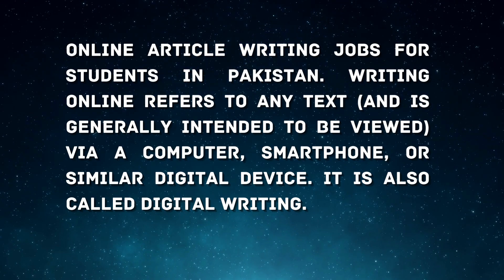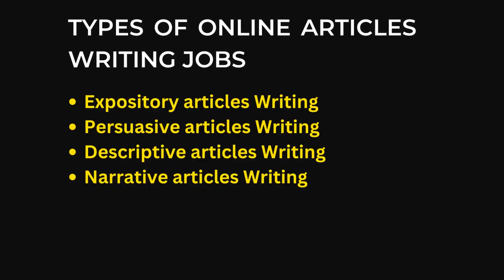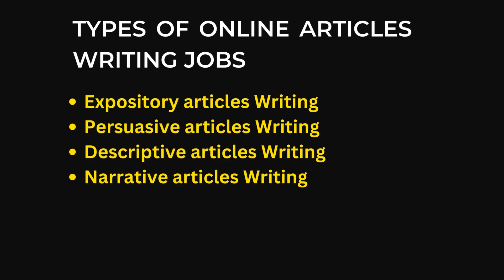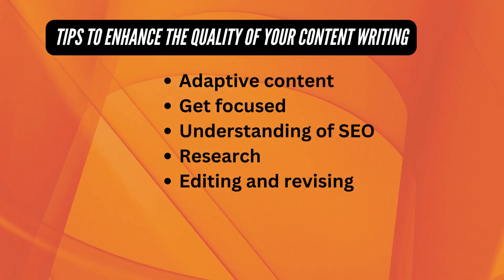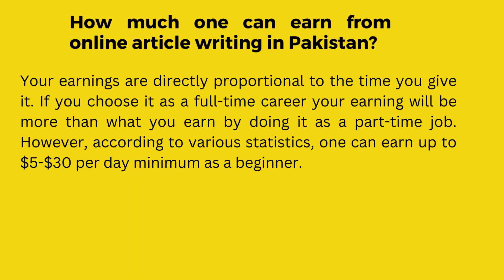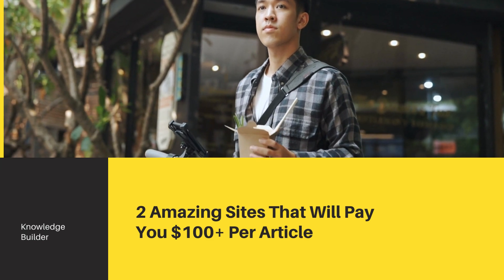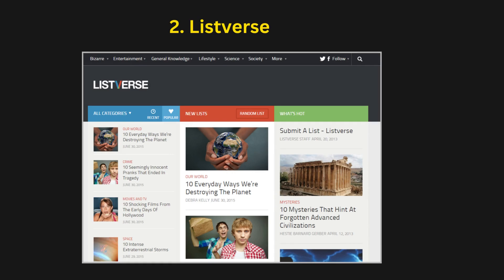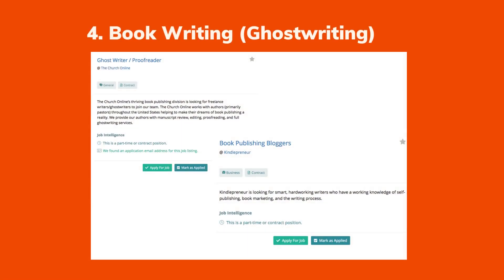Article Writing Jobs For Students in Pakistan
There are different ways, website to earn money online. Today in this video I will tell you about article writing job from whcih you can earn upto $100.

Lets start the video.

My name is Saad.

Online Article writing jobs for students in Pakistan. Writing online refers to any text (and is generally intended to be viewed) via a computer, smartphone, or similar digital device. It is also called digital writing.

Online writing forms include texting, instant messaging, emailing, blogging, tweeting, and posting comments on social media sites such as Facebook.

What is article writing?

The person who uses the internet and comes across different websites must know about the term article writing. So all of you must be aware of this term but let me explain to those who don’t know much about it. Article writing is the process of non-fictional writing for a large audience, it can be about current affairs, news, items of general interest, and specific topics.

TYPES OF ONLINE ARTICLES WRITING JOBS
Expository articles Writing
Persuasive articles Writing
Descriptive articles Writing
Narrative articles Writing

SKILLS REQUIRED FOR ARTICLE WRITING JOBS
Basic skills to be an article writer is that you should have complete command of the language in which you want to write. As English is an international language and most articles are written in English so one should have basic knowledge of English grammar, vocabulary, and tenses, etc. Your experience polishes your skill day by day and after continuous writing, you can become a fully skilled article writer.

HOW TO FIND ONLINE ARTICLE WRITING JOBS IN PAKISTAN?
It is already stated that you can write articles for your own blog, or as a freelancer, and also collaborate with any website and social media platform. But here I will mention some freelancing platforms through which you can earn money.

Upwork
Fiverr
PeoplePerHour

How much one can earn from online article writing in Pakistan?
Your earnings are directly proportional to the time you give it. If you choose it as a full-time career your earning will be more than what you earn by doing it as a part-time job. However, according to various statistics, one can earn up to $5-$30 per day minimum as a beginner.

2 Amazing Sites That Will Pay You $100+ Per Article

1. Smashing Magazine

Niche: Design/Coding/User Experience

Payment Method: Unspecified

Smashing Magazine is looking for articles related to web design, graphics design, UX design, WordPress or mobile, and they pay $50 – $200 per article.

2. Listverse
Niche: General

Amount: $100

Listverse is possibly the foremost authority when it comes to lists online, and they boast an audience of over 15 million readers a month.

They are looking for unique lists of 10 items, usually at least 1,500 words, and they pay $100 upon acceptance of your list.

Top Freelance Writing Niches + Salaries

1. Cryptocurrency
Cryptocurrency is its own content type because a lot of finance writers don’t know how to write about mining and cryptocurrency.

Topics in need in the cryptocurrency writing niche include:

Blockchain
Cryptopreneurs
Bitcoin mining
Crypto credit

2. Travel
Travel markets are targeting millennials who want to devote their finances to once in a lifetime experiences, as well as young retirees who wish to complete their bucket list before it’s too late.

You have to be a skilled storyteller with the ability to find travel stories that most have never heard of.

Using the Contena Job Board, you can see that travel writing is profitable, with the average salary being $52,000/year.

Topics in travel writing include:

Travel guides
Restaurant reviews
Hotel reviews
Travel deals
Travel Lifestyle

3. Digital Marketing
Topics you can write about in the digital marketing writing niche include:

Email marketing
Social media – Pinterest, Instagram, Snapchat etc…
Push notifications
Search engine optimization
eCommerce
For your writing samples, the best samples are ones that show the expert knowledge you have about aspects of digital marketing. Most content in this writing niche is long-form.

4. Book Writing (Ghostwriting)
As a ghostwriter you might be responsible for:

Newsletters
Social media posts
Blog posts
eBook writing
Editing
Proofreading